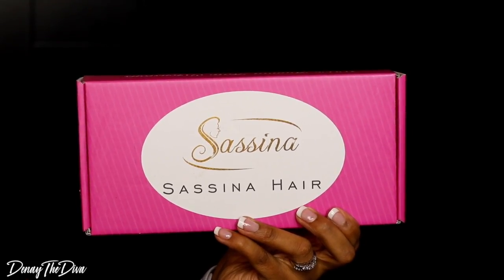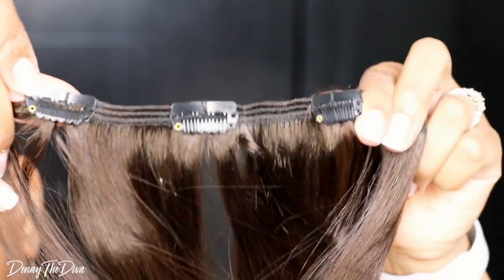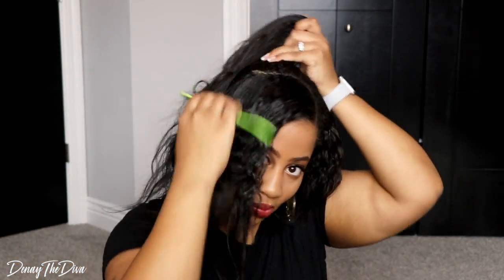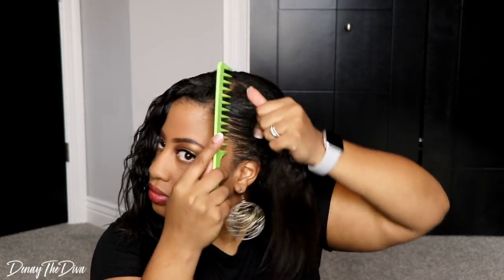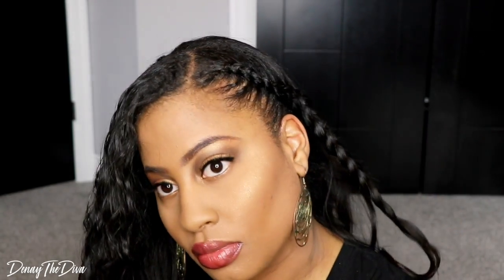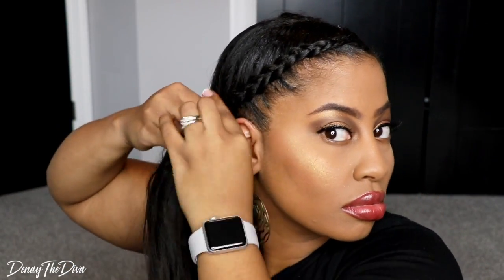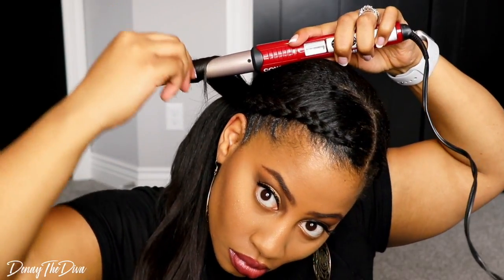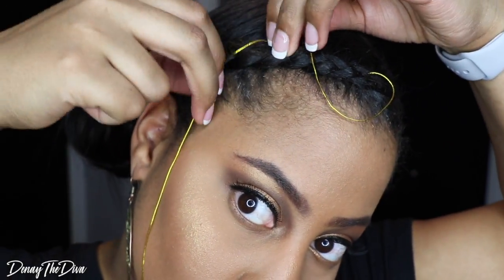Sassina Hair | Quick and Easy 5-Minute Protective Style Updo (Clip-Ins)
Hey Divas!!

Thanks for stopping by my channel!  I was given some hair to review from Sassina Hair.

- I have the 70g-80g #2 Silky Straight Clip In Hair Extensions
- 1 pack of 18 inch and 1 pack of 20 inch
- I only used 1-pack of the hair for this hairstyle (the 18 inch pack).

Products are 18 inch and 20 inch #2 Silky Straight Clip In Hair Extensions

70g-80g #2 Silky Straight Clip In Hair Extensions
Hair Color: 2#
Hair Length: 18” and 20”
Hair Weight: 70g with clips and 80g with clips
Hair Pieces: 4 Pieces With 10 Clips Attached
One - 8inch Wide Weft - 4 Clips Per Weft
One - 6inch Wide Weft - 3 Clips Per Weft
One - 4inch Wide Weft - 2 Clips Per Weft
One - 2inch Wide Weft - 1 Clips Per Weft

➞ Transitioning to Natural Hair Q&A - Transitioning to Natural Hair - Q&A + Giveaway!!

Press 'LIKE' if you like the video and would like more wig reviews.

S N A P C H A T | DenayTheDiva

I N S T A G R A M | DenayTheDiva

T W I T T E R | @DenayTheDiva